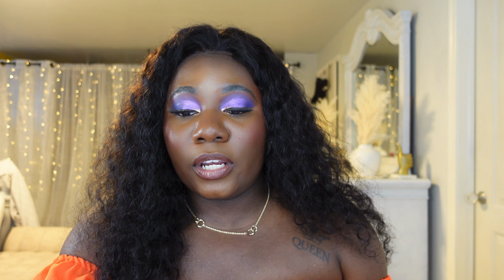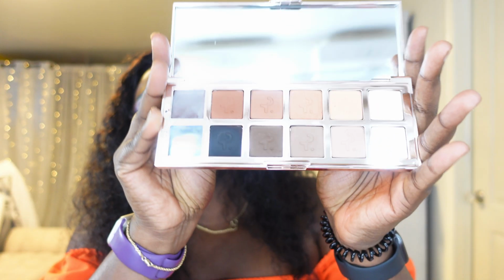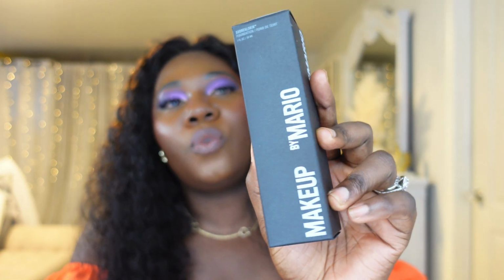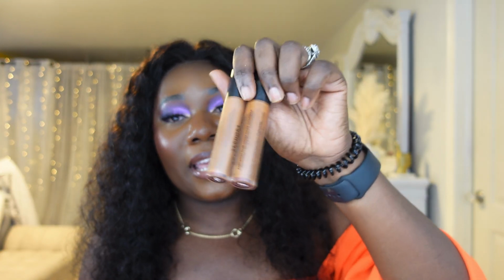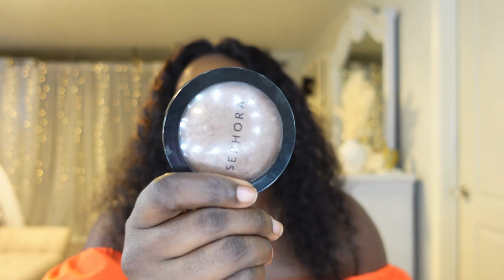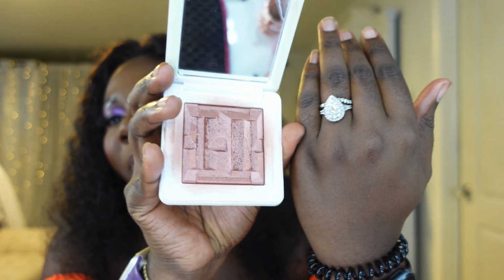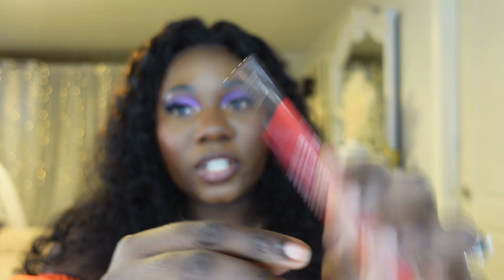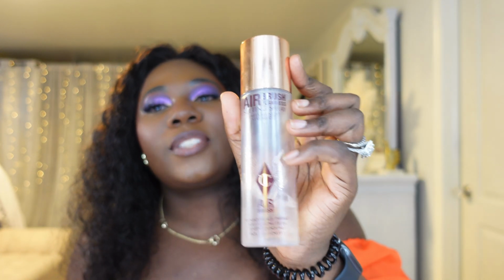Sephora VIB Sale RECOMMENDATIONS!!!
Hey y’all. This was a fun video for me to make for y’all. What are you buying from the sale. I personally have a few things in my cart.

product’s mentioned

Benefit Cosmetics Precisely, My Brow Pencil Waterproof Eyebrow Definer - Shade 5

EyeBrow Pencil Chocolate brown

Multi-Use Hydrating Concealer - 38P

Multi-Use Hydrating Concealer - 57Y

Too Faced Born This Way Super Coverage Multi-Use Longwear Concealer - Toffee

Too Faced Born This Way Super Coverage Multi-Use Longwear Concealer - Chestnut

LYS Beauty No Limits Cream Bronzer and Contour Stick - Worthy

LYS Beauty No Limits Cream Bronzer and Contour Stick - Strength

Microsmooth Multi-Tasking Baked Face Powder Foundation - 85 Espresso

Microsmooth Multi-Tasking Baked Face Powder Foundation - 58 Almond

Givenchy Prisme Libre Loose Setting and Finishing Powder - 6 Flanelle Epicée

Givenchy Prisme Libre Loose Setting and Finishing Powder - 5 Popeline Mimosa

Sublime Perfection Setting Powder - Medium Deep 4

Airbrush Flawless Finish Setting Powder - 3 Tan

Airbrush Flawless Finish Setting Powder - 4 Deep

Airbrush Matte Bronzer - Deep

Soft Matte Perfection Blush Duos - 06 tiger lily

Dragon Fruit Daze

Watermelon Bliss

Trophy Wife

Chocolate Opal

Airbrush Flawless Setting Spray - 3.3 oz / 100 ml

MILK MAKEUP Hydro Grip Hydrating Makeup Primer with Hyaluronic Acid + Niacinamide - 1.52 oz/ 45 mL

Tatcha The Silk Canvas Protective Primer - 0.7 oz/ 20 g

Pro Filt’r Soft Matte Longwear Liquid Foundation - 470

Eaze Drop Stick Blur + Smooth Tint Stick Foundation - 21

HAUS LABS 520 Deep Cool

MAKEUP BY MARIO Foundation - 26N

Givenchy Prisme Libre Matte Foundation - 6-C485

Dior Foundation - 7W - WARM

Better Than Sex Mascara - Black